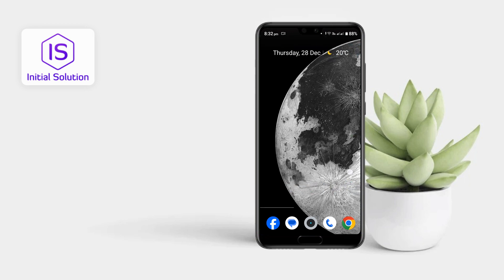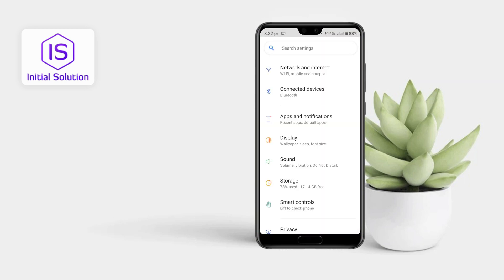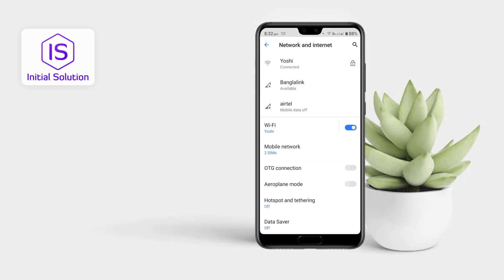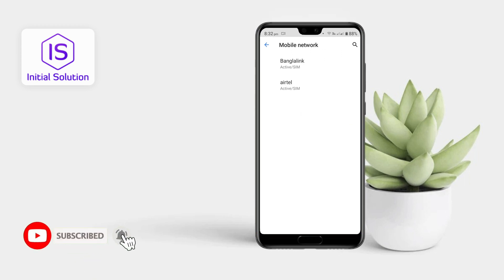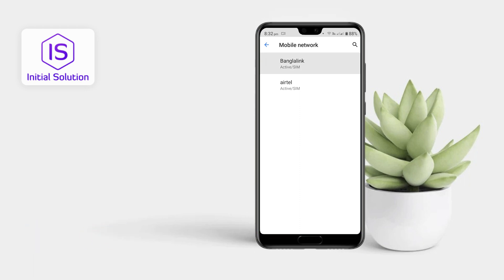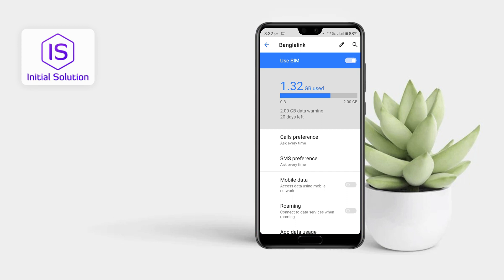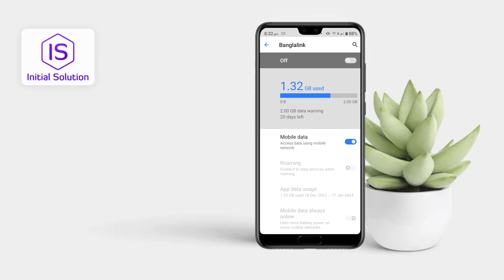📱 How to Disable SIM Card on Android 2024 | Managing Mobile Connectivity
In certain situations, you might need to temporarily disable your SIM card on your Android device. Whether it's for security reasons or to manage your connectivity, this guide will walk you through the steps to disable your SIM card with ease.

📌 Step-by-Step Guide:

🔒 Disabling SIM Card:
Open the "Settings" app on your Android device.
Navigate to "Network & Internet" or "Connections."
Select "SIM cards" or a similar option.
Toggle off the switch next to the SIM card you want to disable.

🔄 Enabling SIM Card (Optional):
If needed, repeat the steps and toggle on the switch to enable the SIM card again.

📖 Chapters of How to Disable SIM Card on Android:
0:00 - Introduction
0:28 - Step 1: Accessing Android Settings
0:46 - Step 2: Navigating to Network and Internet Settings
1:04 - Step 3: Accessing Mobile Network Settings
1:22 - Step 4: Choosing the SIM Card to Disable
1:40 - Step 5: Disabling the Selected SIM Card
2:00 - Conclusion: How to Disable SIM Card on Android